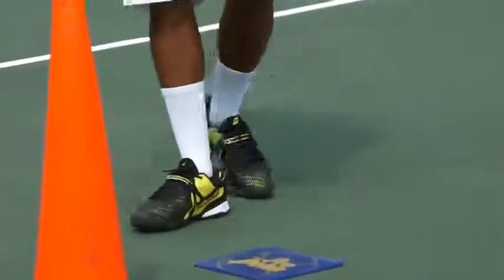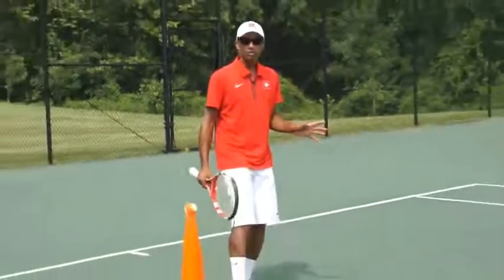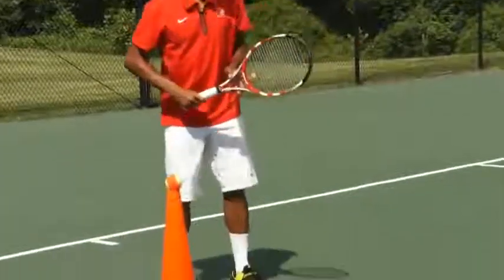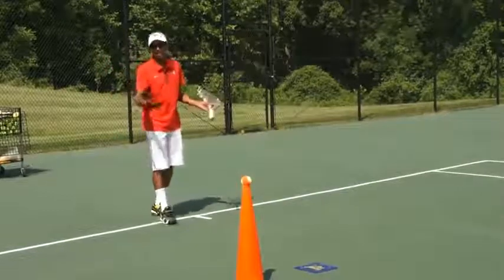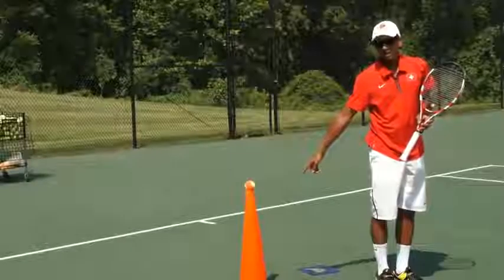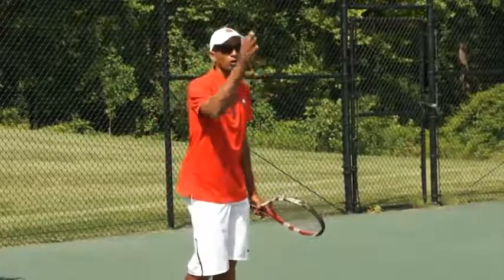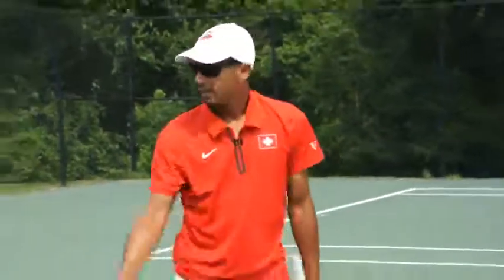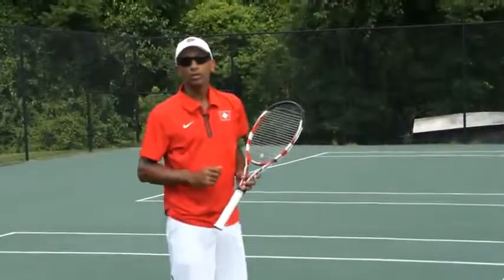11 The Hopping Step